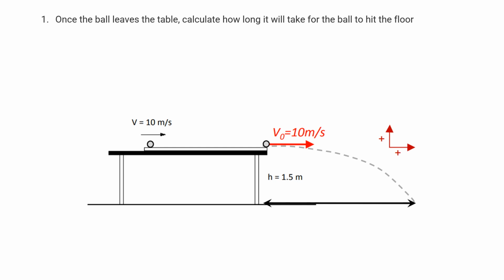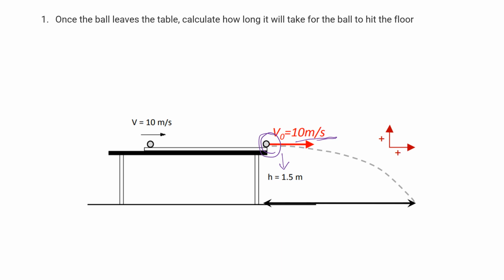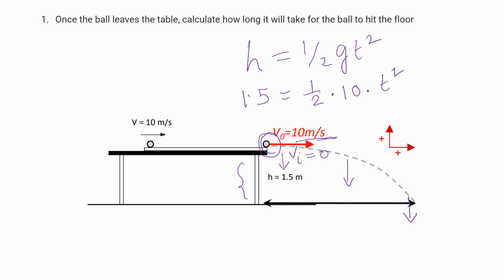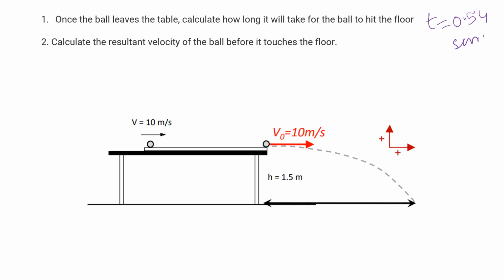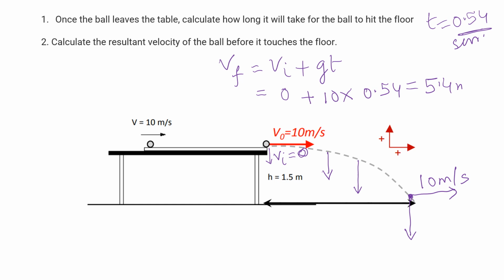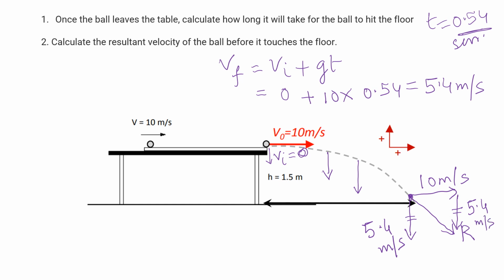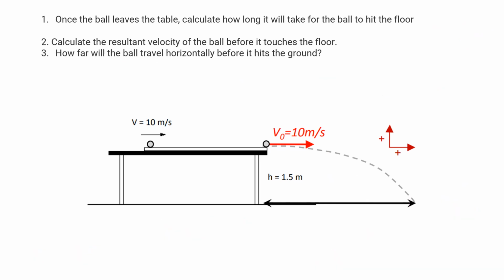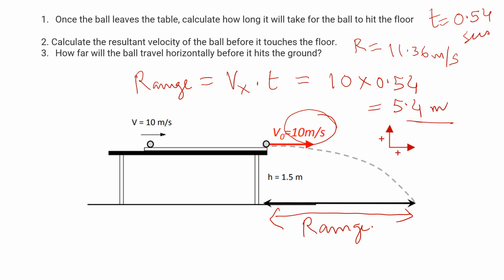Horizonatlly launched Projectile problem